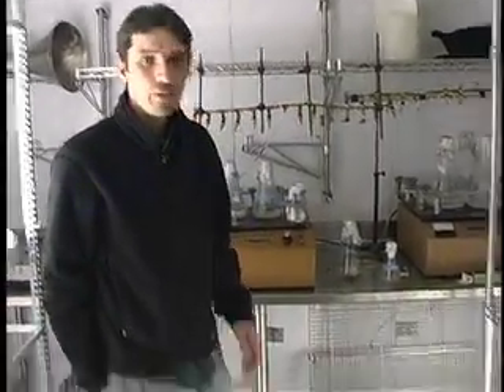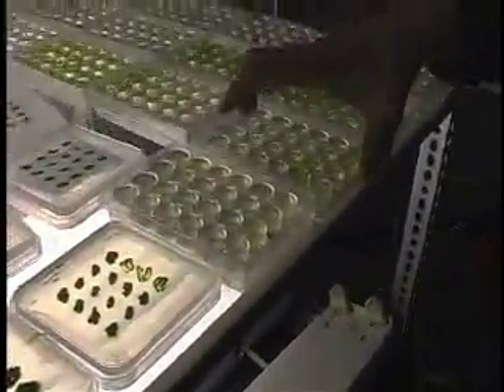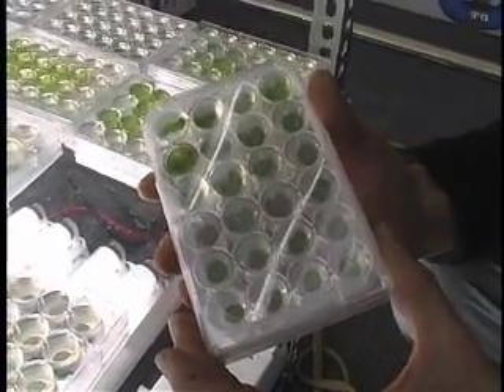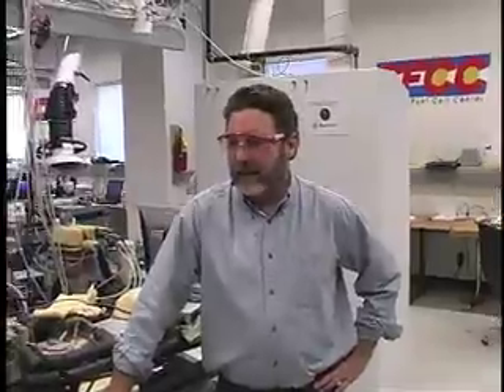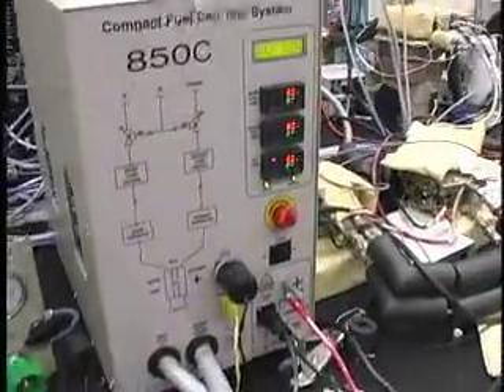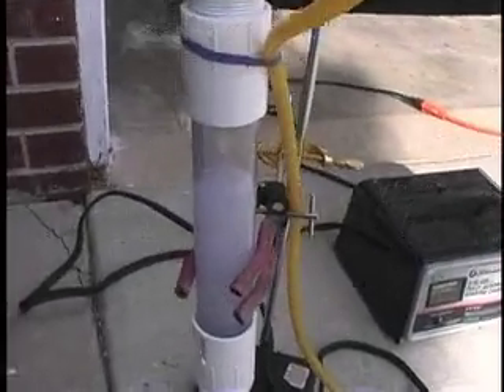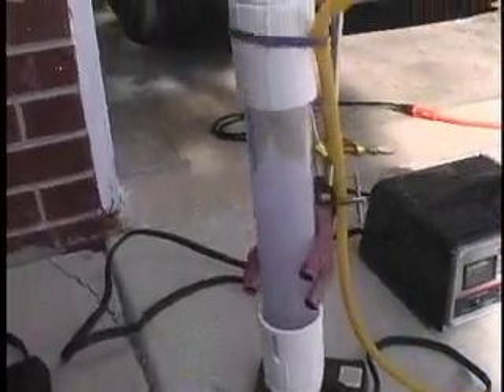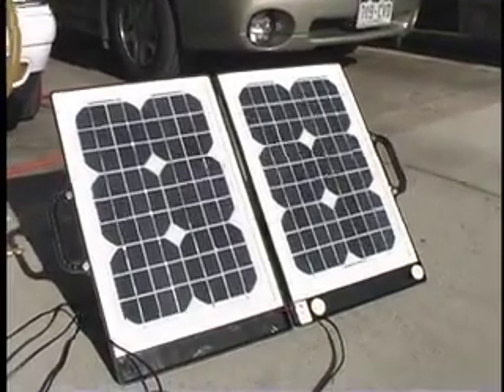Colorado School of Mines Alternative Energy and Recycling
Join the Colorado School of Mines Earthworks Club as we work on alternative energy projects and recycle!  Also included is a segment shot at the Colorado Fuel Cell Center at CSM.